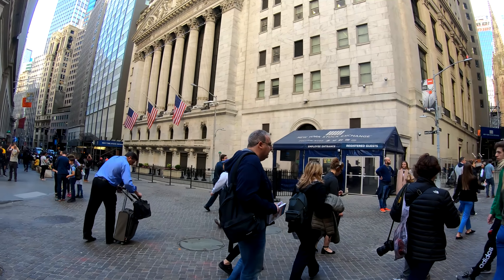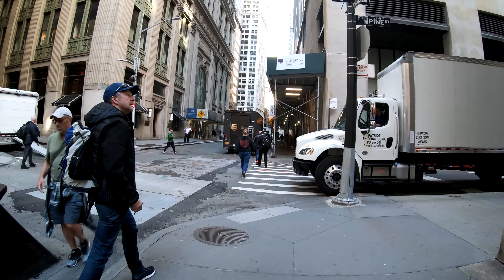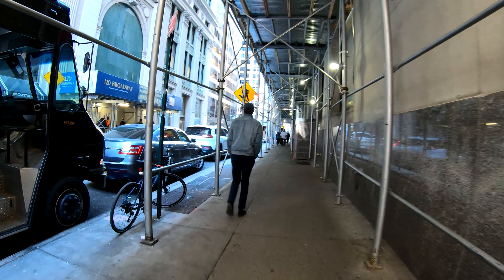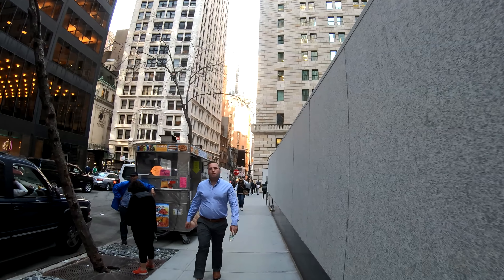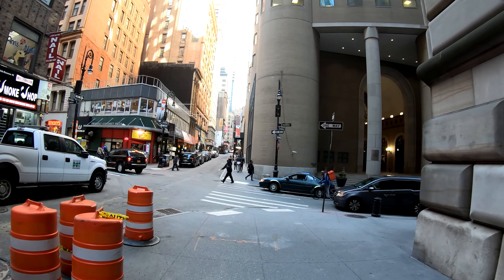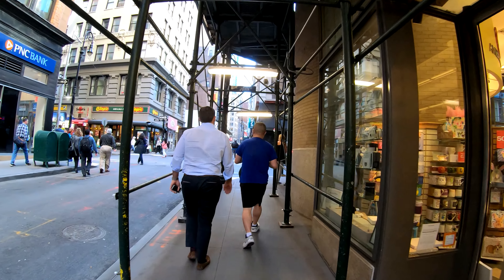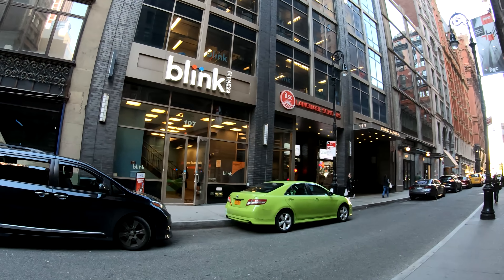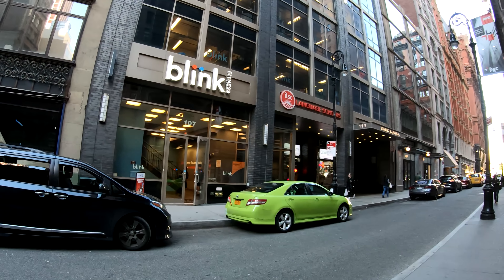⁴ᴷ⁶⁰ Walking NYC (Narrated) : Rush Hour Wall Street to Chinatown (April 24, 2019)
A narrated walk during Rush Hour in NYC from Wall Street to Chinatown via Nassau Street, Frankfort Street, and Park Row. Highlights include Federal Hall, the Morgan Building, New York Stock Exchange, 28 Liberty Street, Federal Reserve Bank of NY, and the Brooklyn Bridge.

No Google Maps Route this time since Google Maps doesn't identify the Park Row walk as passable.

Timestamps
1:00 - Broad Street & Wall Street
2:15 - Nassau Street & Pine Street
3:30 - Nassau Street & Cedar Street
5:26 - Nassau Street & Liberty Street
6:20 - Nassau Street & Maiden Lane
7:25 - Nassau Street & John Street
8:45 - Nassau Street & Fulton Street
9:40 - Nassau Street & Ann Street
10:55 - Nassau Street & Beekman Street
11:55 - Nassau Street & Spruce Street
13:41 - Park Row & Frankfort Street
14:20 - Brooklyn Bridge Entrance at Park Row
18:00 - Park Row & Pearl Street
20:40 - Chatham Square / Kimlau Square (Worth Street, Mott Street, East Broadway & Oliver Street)

Filmed Using
GoPro HERO7 Black
FeiyuTech G6 Gimbal
Zoom H1n Handy Recorder (2018 Model)

GoPro Fusion — 360 Waterproof Digital VR Camera with Spherical 5.2K HD Video 18MP Photos
GoPro HERO6 Black
GoPro HERO5 Black
FeiyuTech G5 Gimbal
Panasonic G7
Panasonic LUMIX G Vario Lens, 14-140MM, F3.5-5.6 ASPH
Panasonic LUMIX G VARIO LENS, 7-14MM, F4.0 ASPH
Zhiyun Crane V2 Gimbal
Senal SCS-98 Stereo Microphone
LowePro Photo Classic 300 AW
AmazonBasics Medium DSLR Gadget Bag
Samsung 128GB microSD Card
Smatree 3pcs Long Aluminum Thumbscrew
GoPro HERO5/HERO6 Battery with Dual Battery Charger
Lifelimit Accessories Starter Kit for GoPro
The CLAW Flexible Tripod
AmazonBasics Carrying Case for GoPro - Large
Transcend USB 3.0 Card Reader
Anker PowerCore 10000 Power Bank